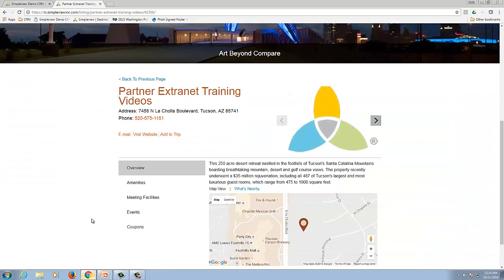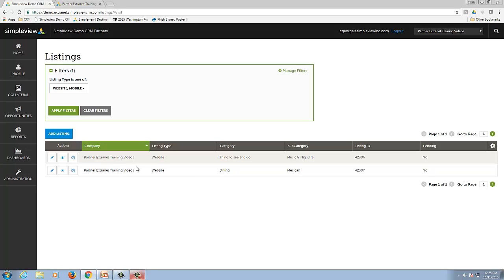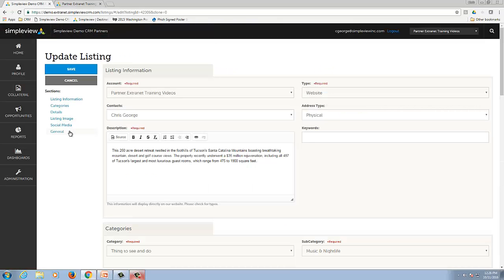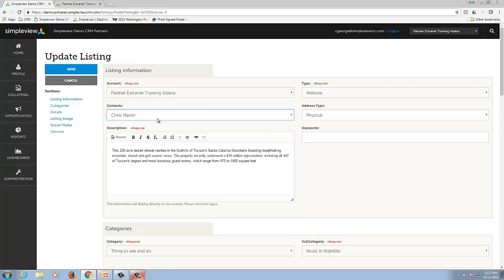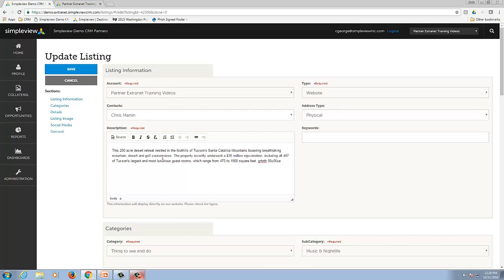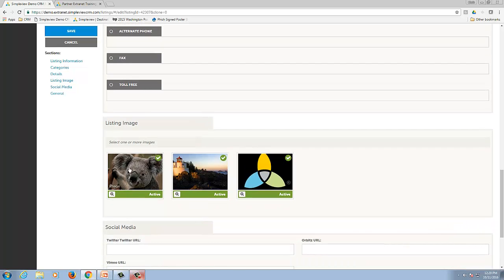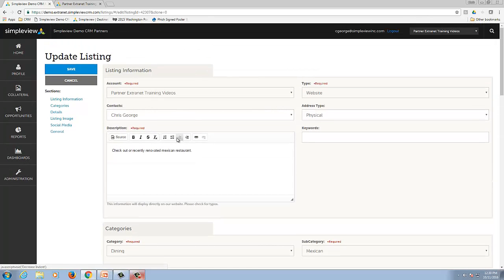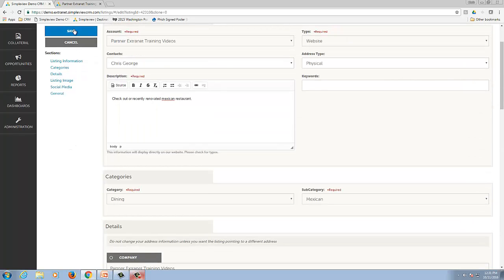Extranet: Collateral Listings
This how-to video will provide an introduction to the collateral listings section on the extranet for Seattle Southside partners.